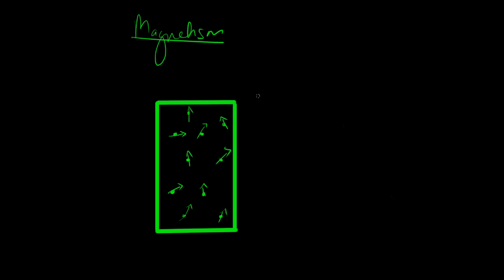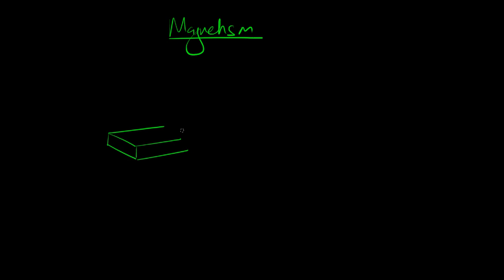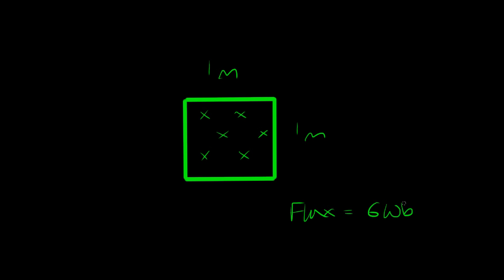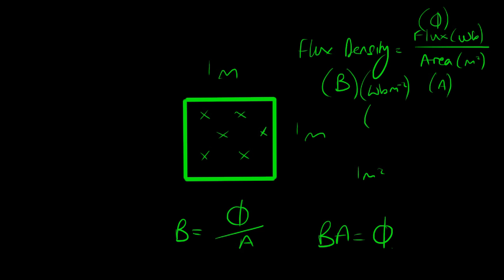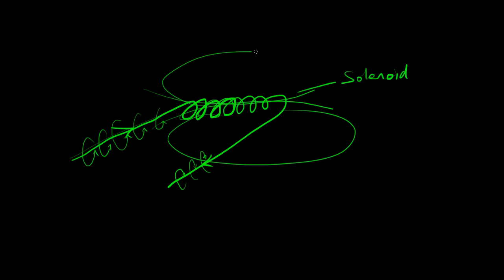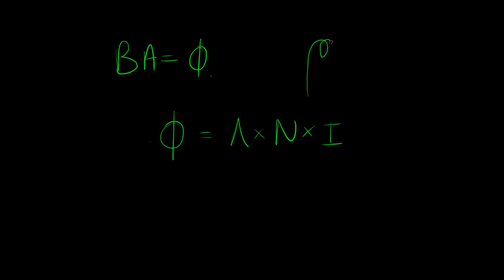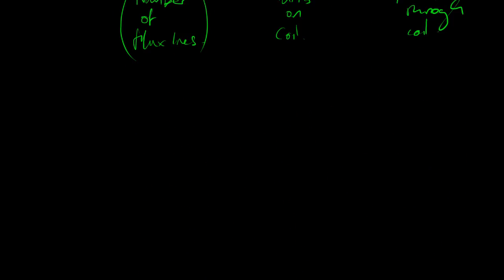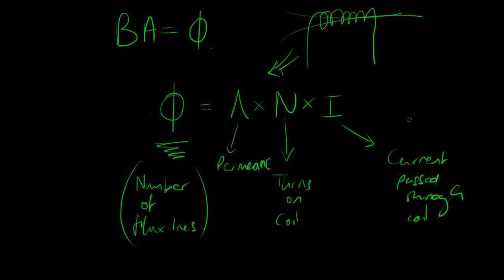Magnetic Fields (Introduction)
We discuss what magnetic fields are and how they are formed with magnets and solenoids.